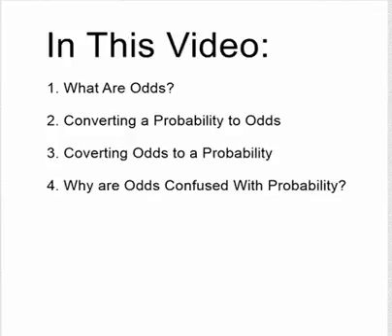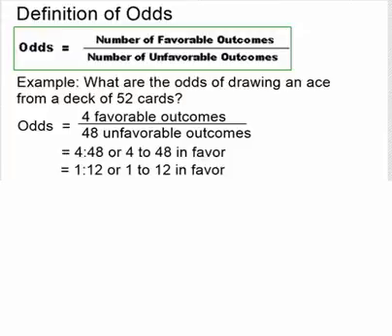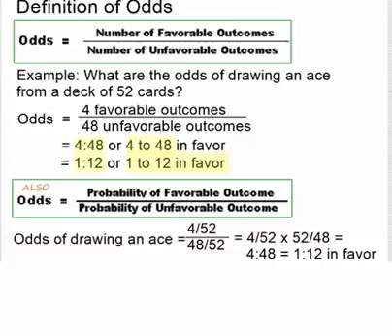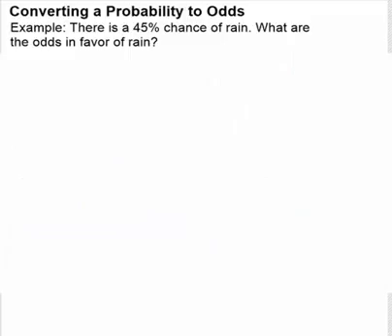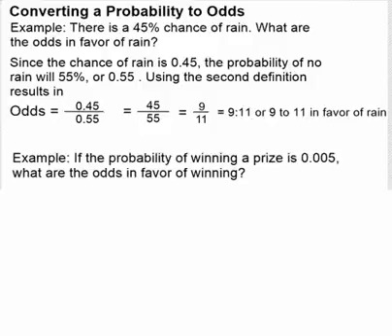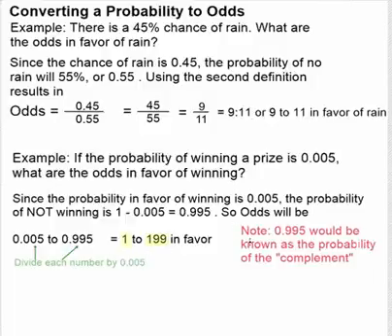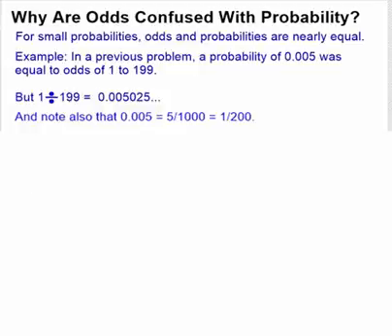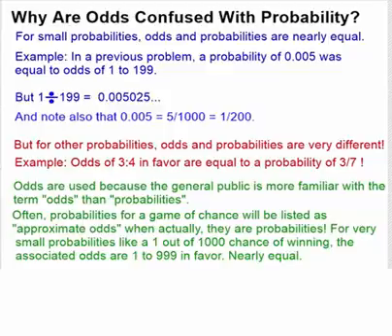Odds and Probability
Definition of odds. How to convert probability to odds and odds to probability. Why odds and probability are confused with each other.